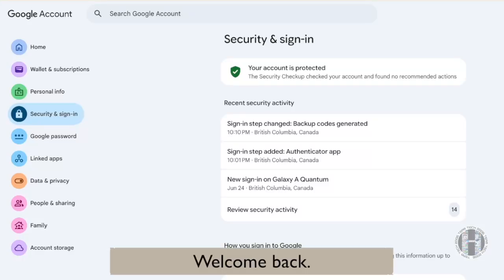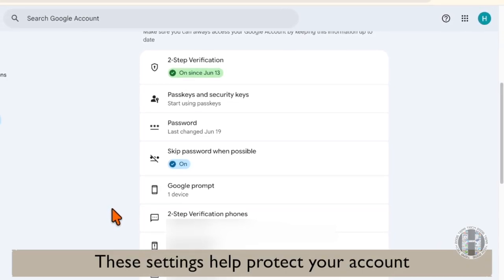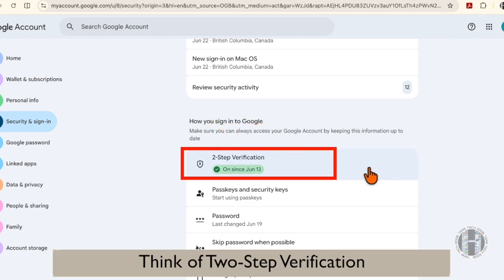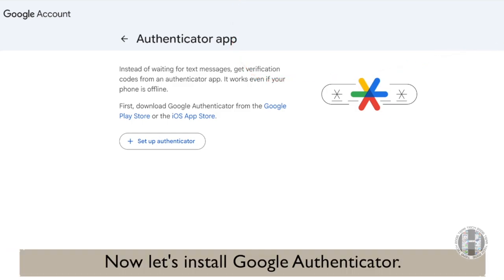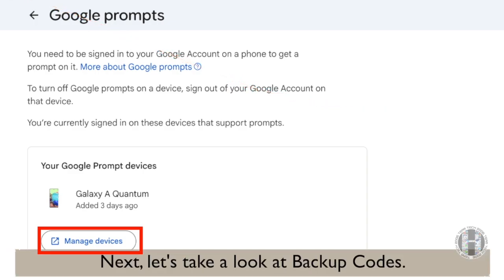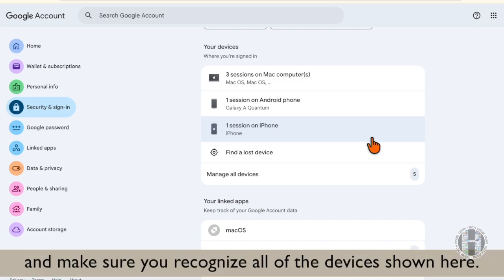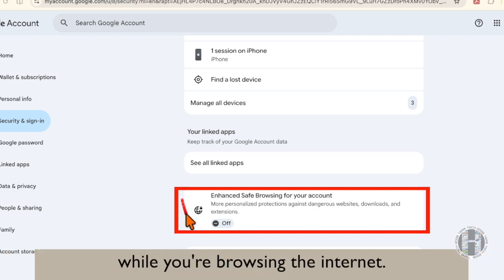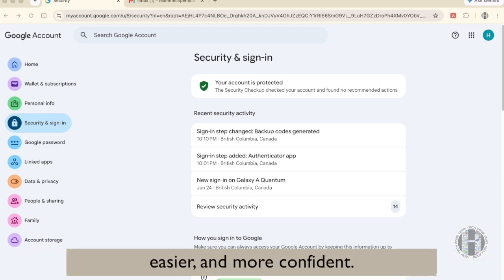Google Account Security | Review & Strengthen Your Account - Part 2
In this lesson, you'll learn how to review your Google Account security settings and strengthen your account with Google's advanced security features.

Topics covered in this video:

✓ Reviewing your Google Security settings✓ Security & Sign-in overview✓ Recent Security Activity✓ Password & Two-Step Verification review✓ Recovery phone & recovery email✓ Google Authenticator setup✓ Google Prompt✓ Backup Codes explained✓ Managing your signed-in devices✓ Enhanced Safe Browsing
A secure Google Account is more than just a password.Regularly reviewing your security settings can help protect your email, photos, documents, YouTube, Android devices, and other Google services from unauthorized access.
This lesson is designed for beginners and is part of the Confident Digital Living program.

Chapters

00:00 Introduction
01:12 Security & Sign in Menu
01:58 Recent Security Activity
02:42 How You Sign In To Google
04:00 Google Authenticator
05:34 Google Prompt
06:28 Backup Codes
07:48 Your Devices
09:21 Enhanced Safe Browsing